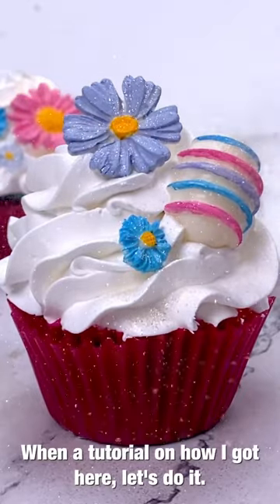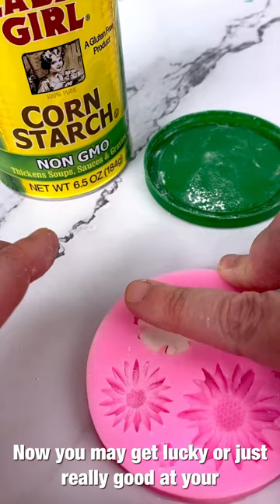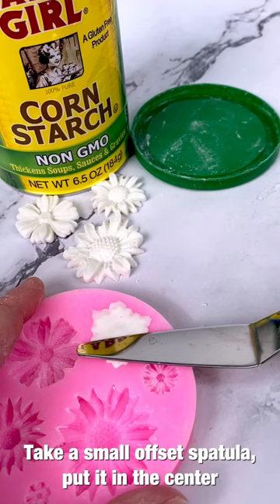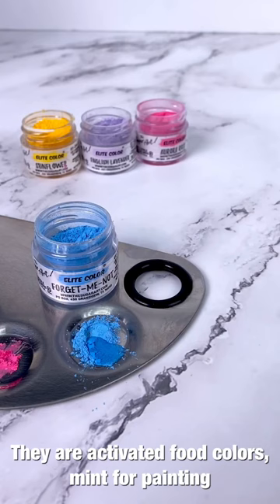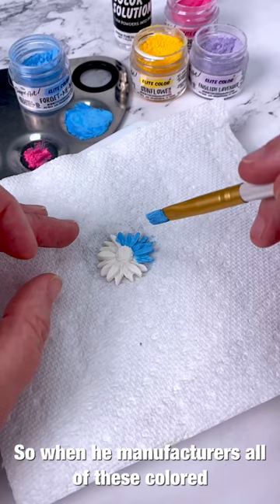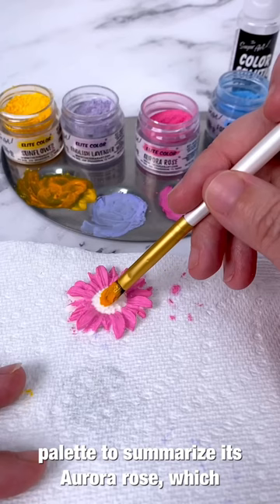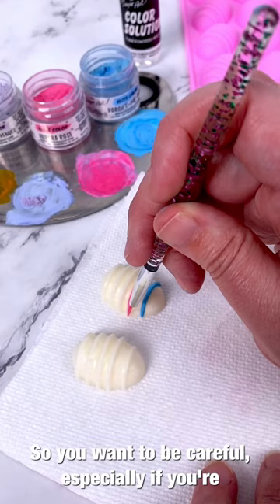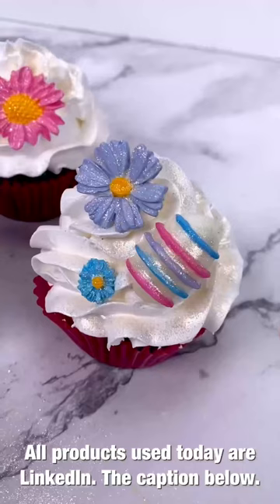How To Make & Paint Fondant Flowers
Let's make and paint fondant flowers for some Easter Cupcakes! All products are linked below:

(Forget Me Not, Aurora Rose, English Lavender)